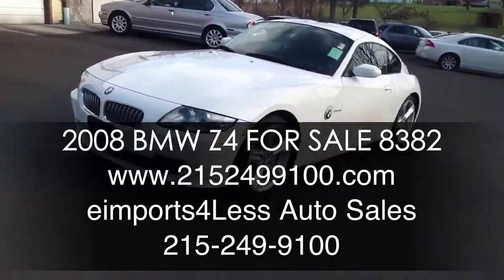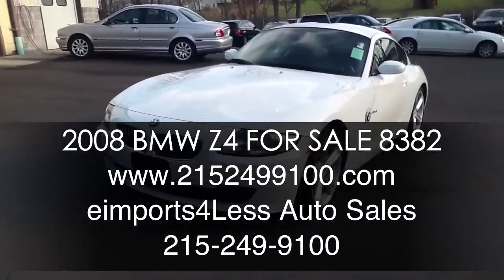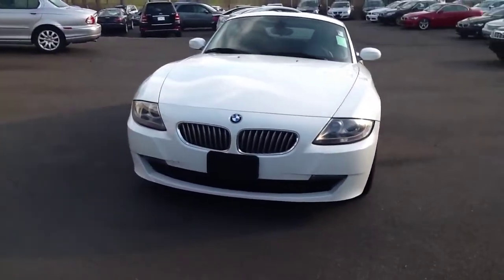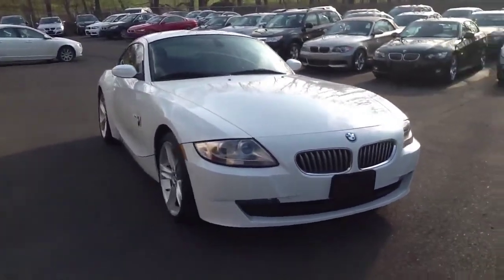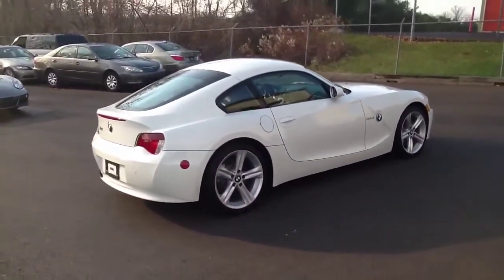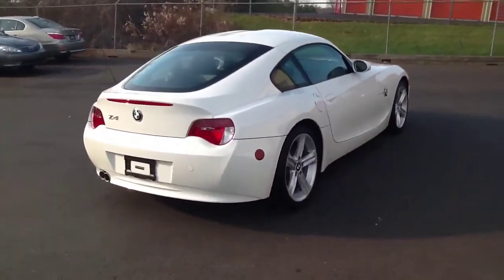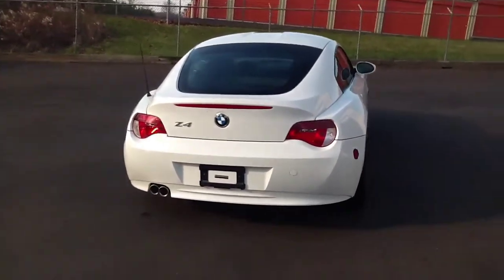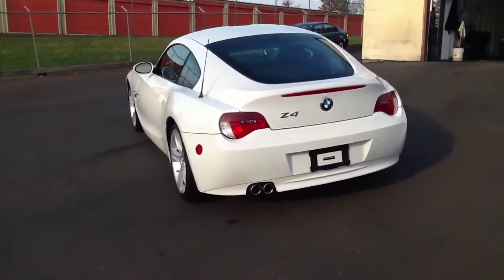2008 BMW Z4 COUPE FOR SALE